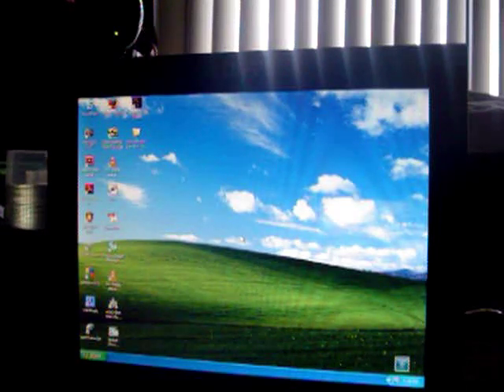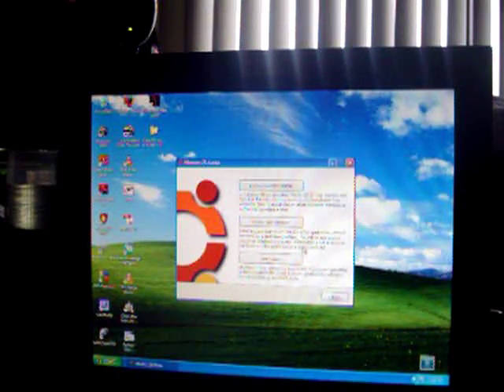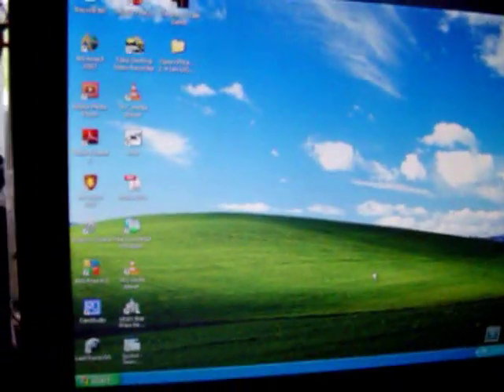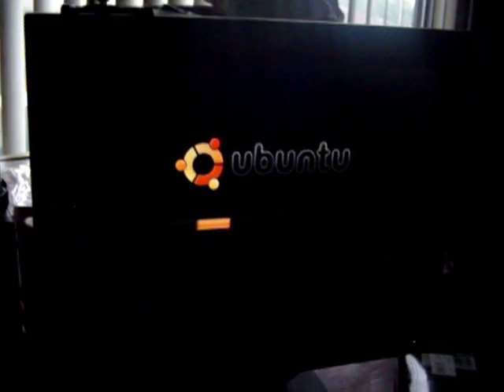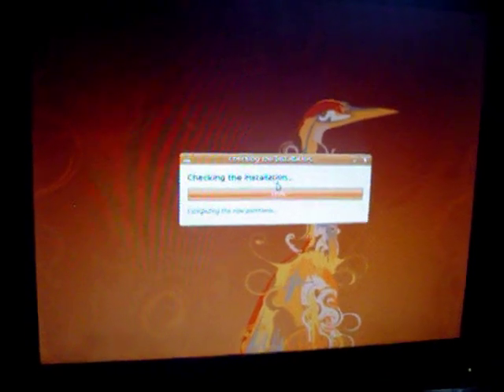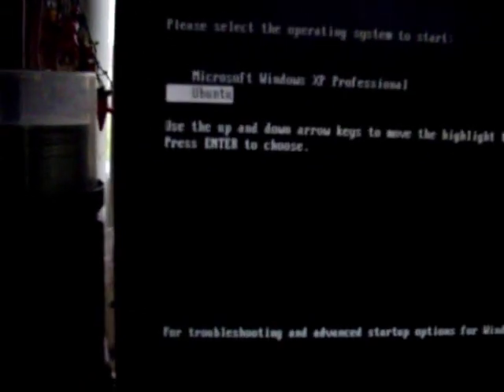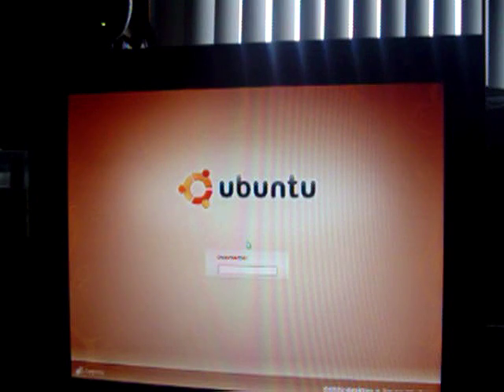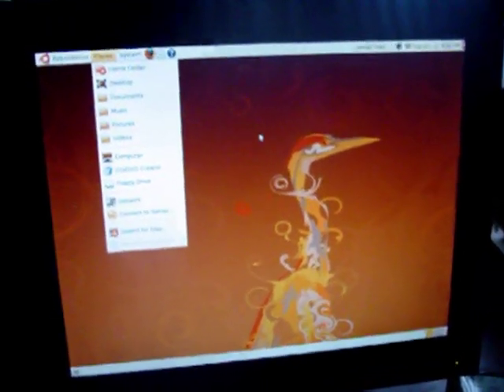HOWTO: Install ubuntu 8.04 (Hardy Heron) inside windoze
The only input I needed the entire time was a username and password.  I also set my ubuntu partition to 15 gigabytes on an 80 GB drive.

I'll hunt around and post some links here to download locations and other useful stuffs.